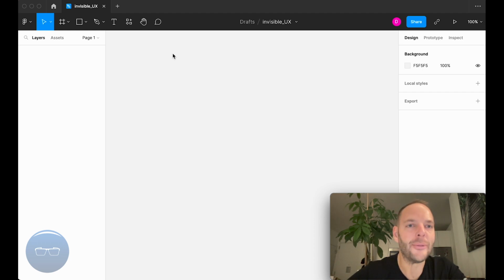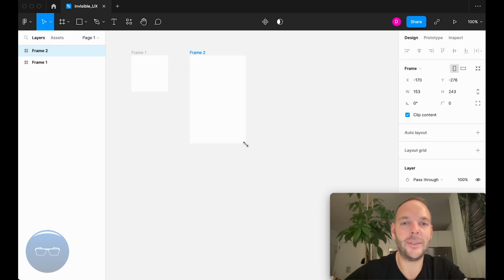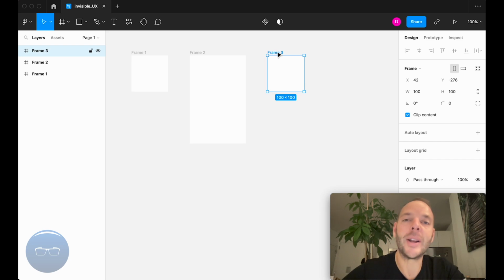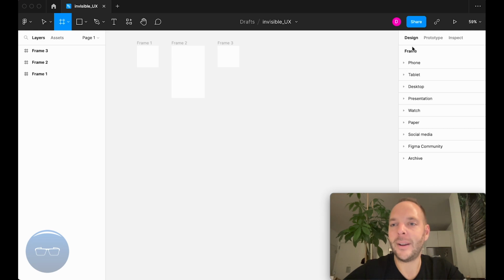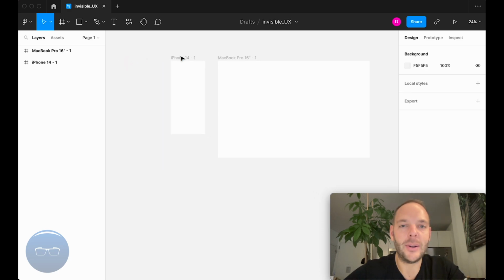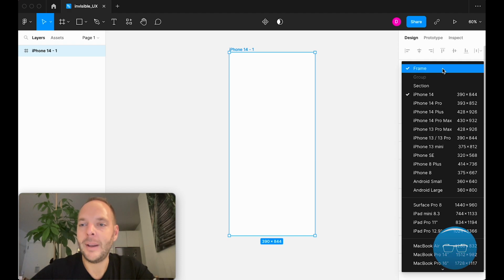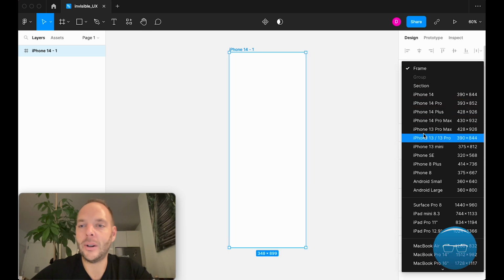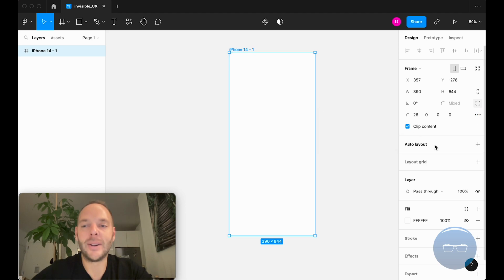Figma Tutorials 2: Frames Part 1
As we continue the series on Figma Tutorials, today's session focuses on Frames.

In this video, I give a high-level overview of Frames and talk about frame templates, appearance and settings, and sharing.

00:00   Intro
00:55   Creating a frame
01:39   Alignment
02:43   Frame template sizes
04:27   Frame attributes
05:28   Frame position, size, and orientation
06:38   Rotation and corner radius

If you have questions after watching this video, you know what to do - drop them in the comments.

It only takes a split second but helps me understand if the content I am putting out there is beneficial to people like you!

-Level^Up